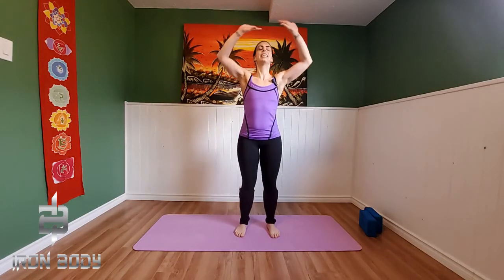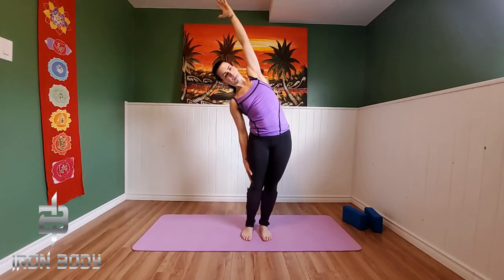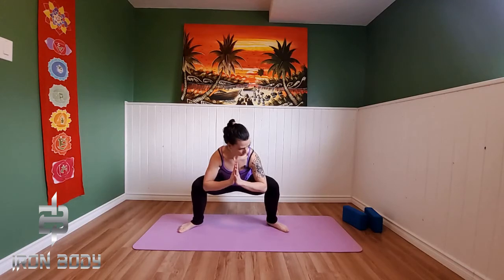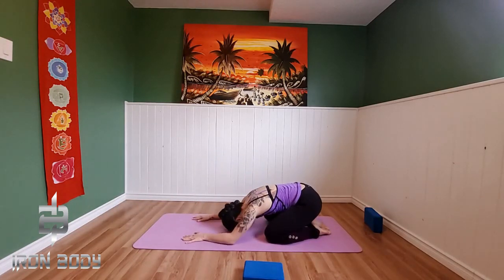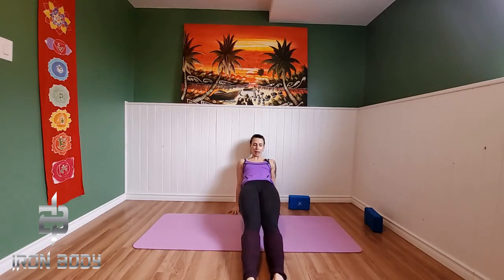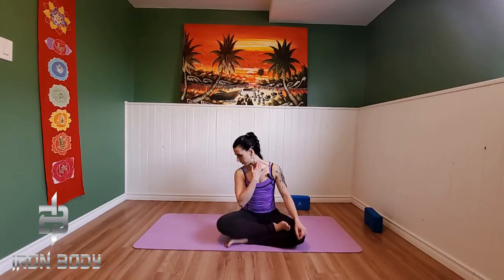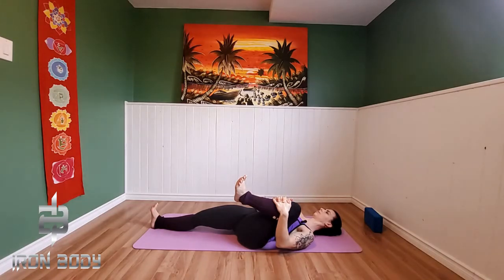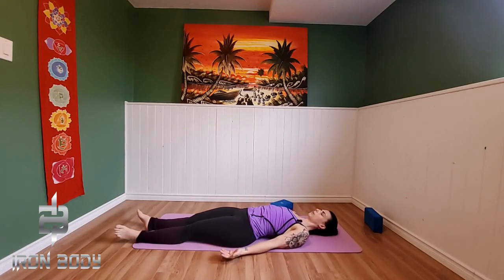40 MINUTE Full Body Flow | Yoga with Kaila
Join Kaila for this full-body flow yoga practice! We will use our breath to guide us through this wonderful practice!